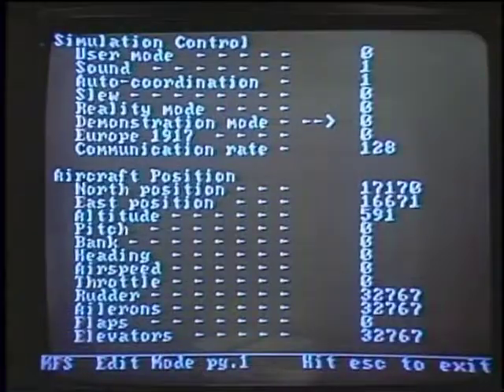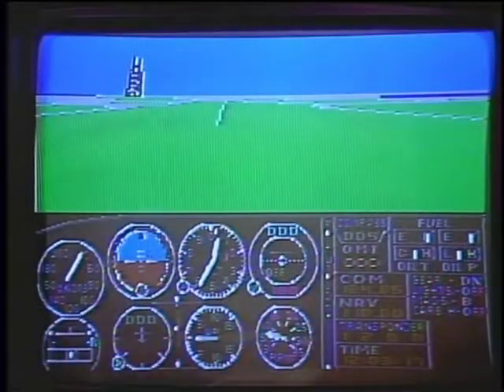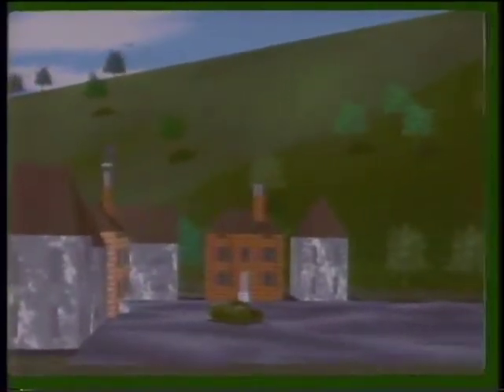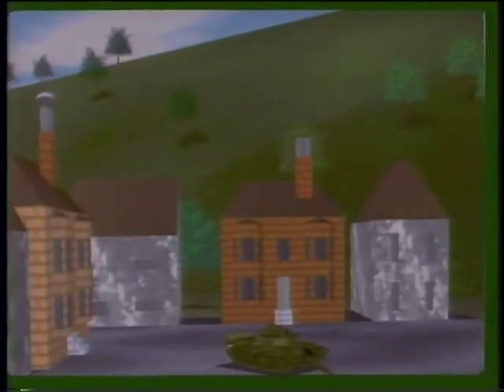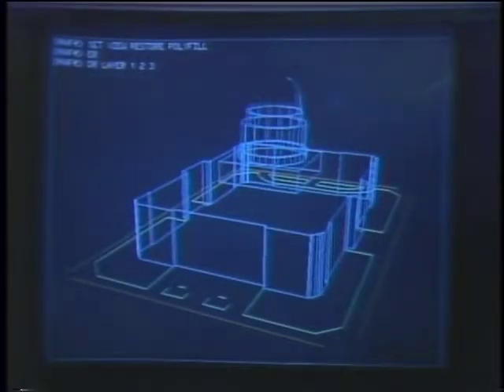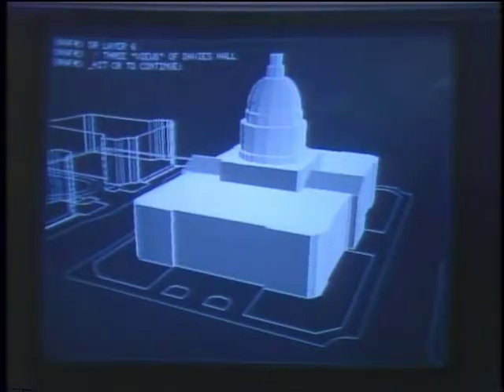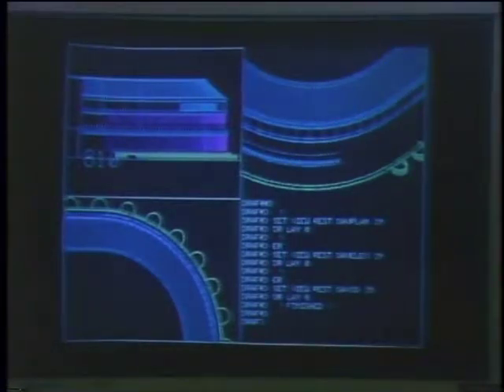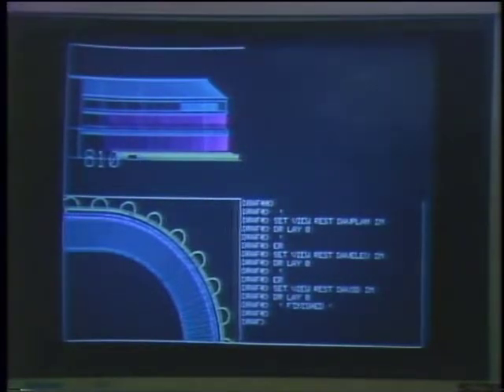Computer Chronicles - 01x04 - Computer Simulations